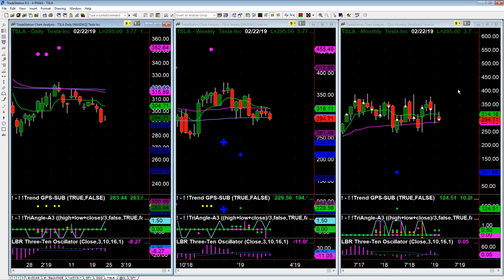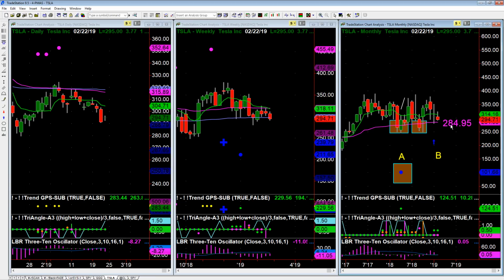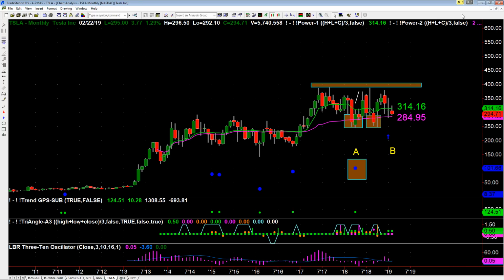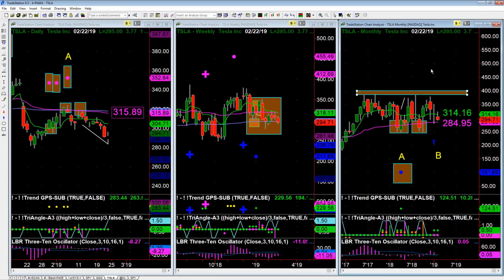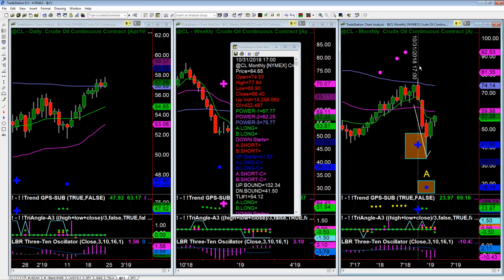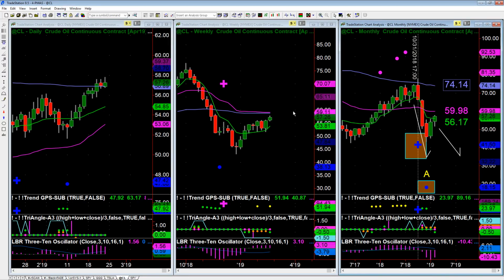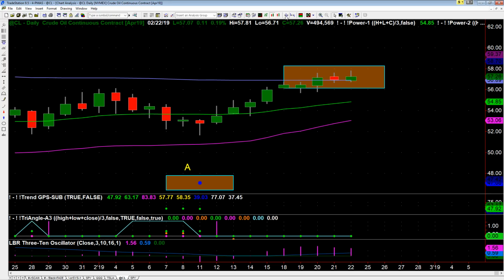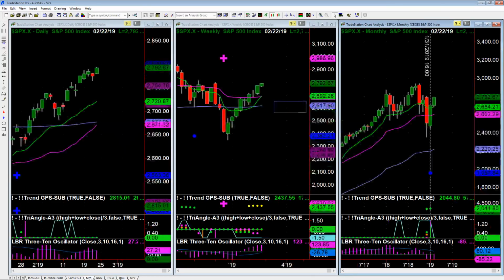Tesla (TSLA) + Crude Oil Futures (CL) Proprietary Market Analysis (Pendragon 321) (Feb 23, 2019)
In this video, Pendragon 321 Proprietary Market Analysis System will be employed to analyze Tesla (TSLA) stock & Crude Oil Futures (CL) using data ending on Feb 22, 2019

This presentation is for educational and entertainment purposes ONLY. It is NOT intended as investment or trading advice. Before you take on any investment or trading decision, you should consult your own financial advisors. There is a risk of losses in the markets. Please exercise caution, thank you.